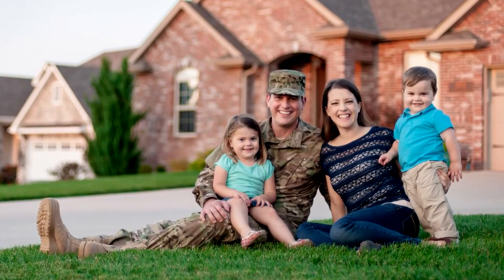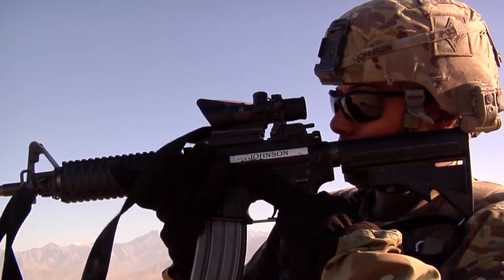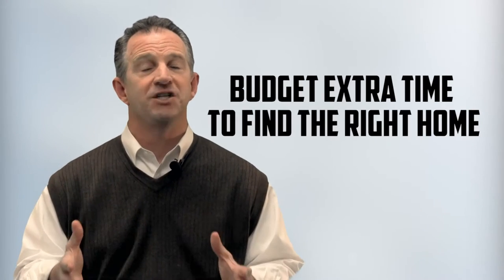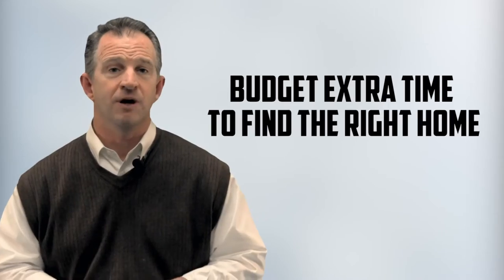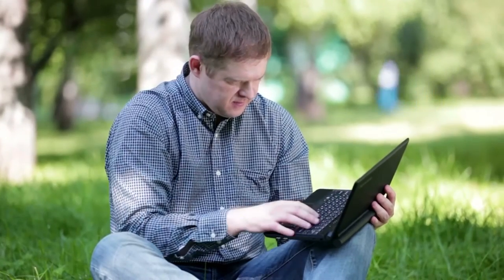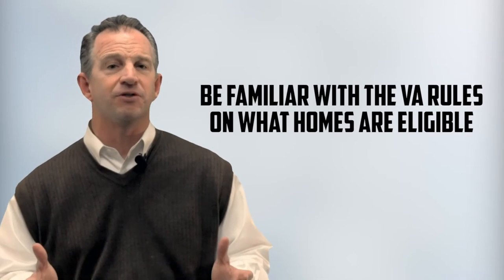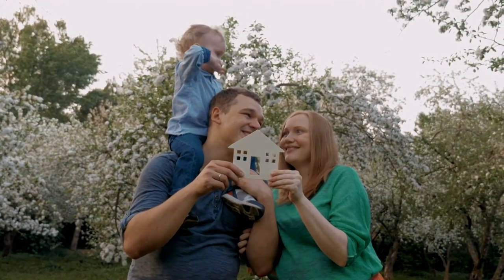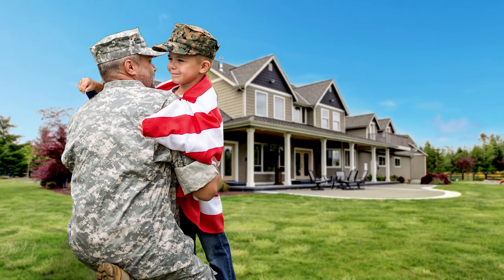5 Steps to Start the VA Home Loan Process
For military home buyers, the VA loans offer some unbeatable advantages, like a $0 down payment, no mortgage insurance, and more lenient credit requirements. This is a hard-earned benefit for those that qualify and isn’t all that different from buying with other loan products. Having the correct information and the right mortgage and real estate team in place can make a big difference.

Iron Point Mortgage is a home loan lender in Folsom, CA offering FHA, VA, USDA, Conventional and Jumbo loans servicing the El Dorado County, Sacramento County and Placer County.

Kevin Fritz
MLO #220254
Iron Point Mortgage
©2015 A division of Finance of America Mortgage LLC | Equal Housing Lender | NMLS 1071 | AZ BK 0910184 | Licensed by the Department of Business Oversight under the California Residential Mortgage Lending Act.